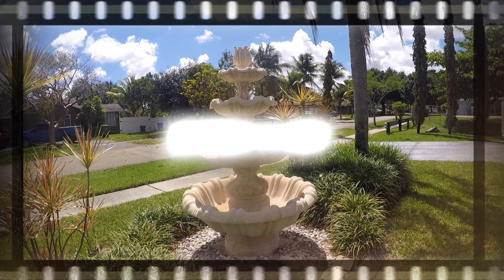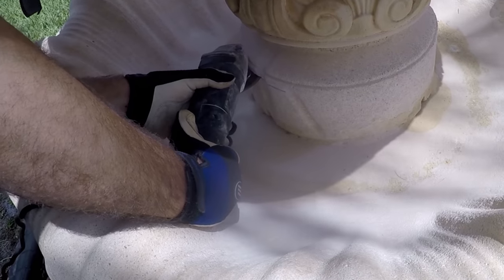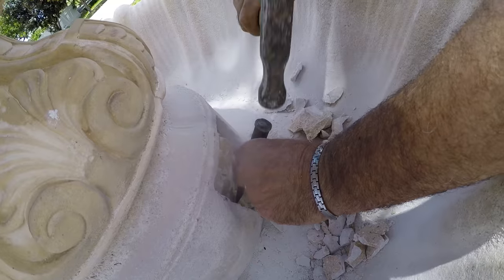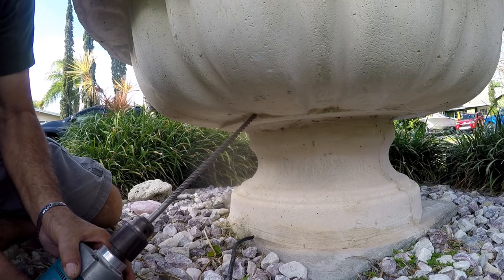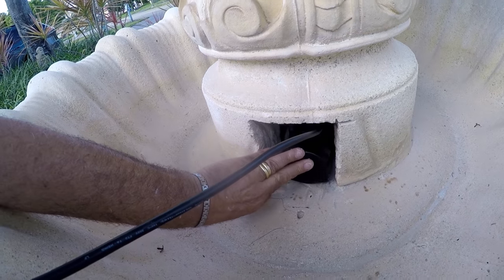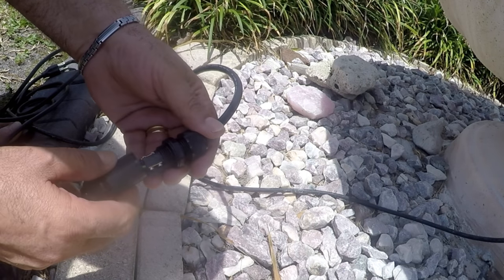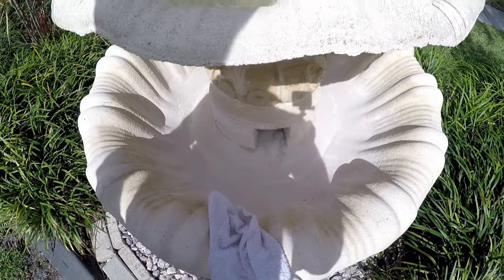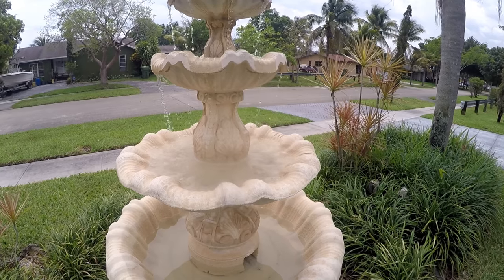HOW TO REPLACE A FOUNTAIN WATER PUMP | SUBMERSIBLE PUMP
Replaced a concrete fountain water pump that was sealed inside the fountain. Cut out a hole to be able to get to it and rerouted the electrical wire.
Link for the Water Pump
Waterproof Connectors
To order ATPWONZ 3 Pole Wire Connector IP68 Weatherproof Junction Box External Sleeve Coupler Cable Range 0.2-0.39 Inch (5-10mm) Pack of 2
3 Pole Wire Connector Waterproof IP68 External Electrical Junction Box,M20 for Ø5-12mm Wire
Extension Cord Go Green Power Inc. GG-13750BK 50' 16/3 SJT W-A
Wireless Remote Control Outlet
Range(AC 400V, 24A),UL,2 Way 3Pin 5Pack
LemonBest 2pcs Waterproof Outdoor External 2 Way PG9 Electrical Junction Box Underground Cable Line Wires Power Cord Connector Protection
ATPWONZ 3 Way Junction Box IP68 Waterproof Electrical Junction Box for Ø 5mm-10mm Cable Range (AC 500V, 25A)
Underground Direct Burial Wire Splice & Cord repair Kit
Clear Vinyl Flexible Hybrid PVC Hose, Lightweight, 1/2 Inch ID, 10-Feet
DEWALT Diamond Blade for Masonry, Dry Cutting, Continuous Rim, 7/8-Inch Arbor, 4-1/2-Inch (DW4725)
Carbide Masonry Drill Bit, 3/8-Inch
DEWALT 20V MAX Cordless Drill / Driver Kit, Compact, 1/2-Inch
Full Face Grinding Shield, Clear
Link for the SikaBond Construction Adhesive, Cartridge, Gray
Tape Measure, 25-Foot
If you need to level the base these shims would help: Wobble Wedges Flexible Plastic Shims, 30 Pack - Multi-Purpose Wedges for Home Improvement and Workplace - The Ideal Table Shims, Toilet Shims

WATER PUMP: This compact 300-GPH pump features 1/4" MNPT discharge, 7' shut-off head capability, screened inlet, and 6' power cord. Pumps are not recommended for fuel oil transfer, aquariums, and swimming pools.
IMPEDANCE PROTECTION: This pump is Impedance protected and it has maximum lift to 7-ft. Bottom inlet has snap off screen for easy cleaning. It has 1/4" MNPT outlet, with 90-Degree elbow accessory, and accepts 1/2" I.D. tubing.
SUBMERSIBLE PUMP: Small, submersible, epoxy-encapsulated pump is for commercial, industrial, and home use. Applications include statuary fountains, water displays, air conditioners, machine tools, and many other applications where liquid must be transferred or re-circulated.
EPOXU ENCAPSULATED PUMP: It is 1/40 HP epoxy encapsulated and has direct drive motor. It is Nitrile shaft sealed and polyester housing. Snap off screen covers intake. It is UL listed.
DIRECT DRIVE MOTOR PUMP DIMENSION: This small submersible pump is of opening size 4.8 x 2.8 x 4.2 inches. It is for submersible use only and designed for continuous duty.
garden water fountain
Water fountain
【Connector】3 wire (3-pole) connector, Cable Size: Ø 5-10mm, available for 2 or 3-pin cables, the connectors include " live wire" "neutral wire" "earth wire"
【Strong waterproof】Rubber ring + clamping nut to provide the perfect waterproof, waterproof rating up to IP68, can be immersed in water depth of not more than 2m
【High-quality materials】The connector made of PA66 material, high temperature resistance, hardness, rated voltage: ≤ 400v, rated current: ≤13A, Temperature: -40 - 95 ℃
【Easy to install】Small volume,just a screwdriver, so that the cable connector installed in any place where it needs
【Wide Usability】Suitable for fast connection to the outdoor lighting, and external wiring, safe DIY tool, we can use it to repair and extend power cables.